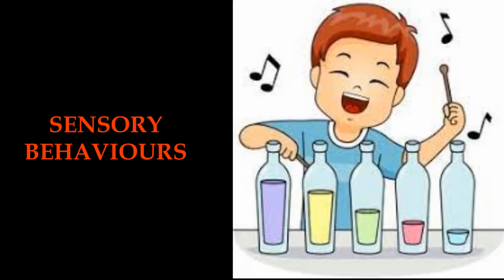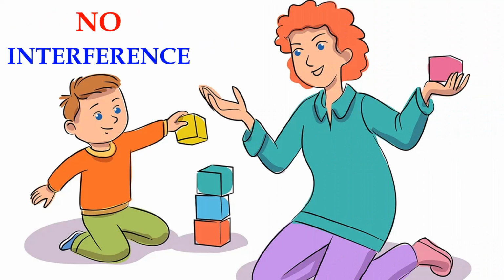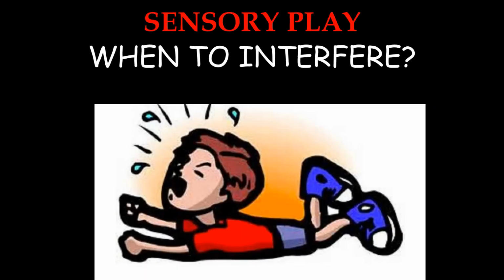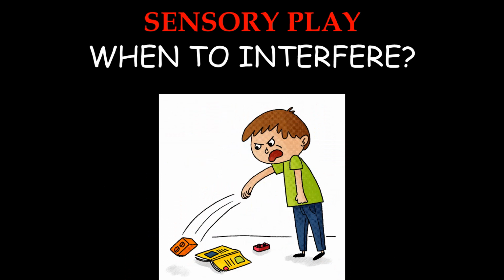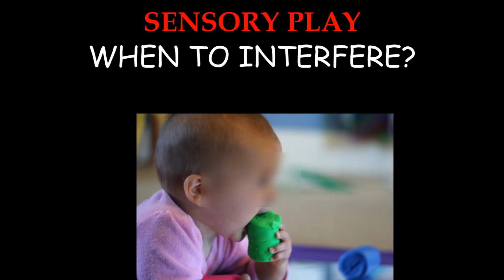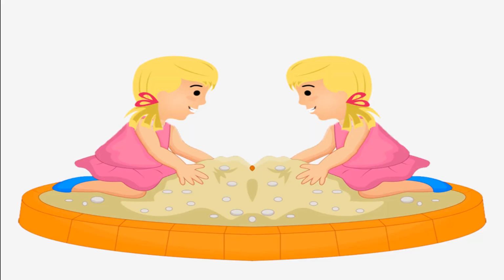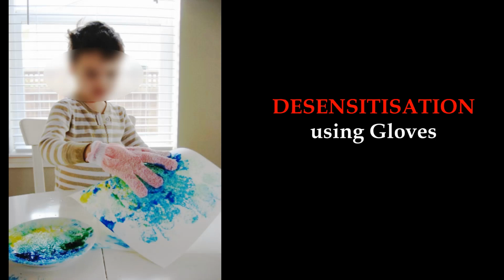How Sensory Play can be MEANINGFUL in Autism?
Sensory play is powerful - but only when done in the right way!
Random sensory activities can overwhelm a child instead of helping them regulate, learn and grow.
In this video, I break down step-by-step sensory play for kids, explaining how to introduce, progress and adapt sensory activities for maximum benefit.

1. What is sensory play?
2. How to combine movement, touch and play?
3. How to grade sensory play for autistic children?

ABOUT CREATOR
Prabhjot Kaur Gambhir is a Senior Occupational Therapist with over 15 years of work experience in reputed hospitals and clinics such as Max Super Specialty Hospital, Saket (Delhi), Sahyadri Hospital (Pune), Hearing point Clinic (Noida), Nanihi Centre (Pune) and Starwalkers Clinic (Mumbai). She is certified in Swallowing (Dysphagia) Therapy and Play Therapy for Children with Special Needs.

Her specialization in Hand Therapy, Reflex Integration Therapy, Rhythmic Movement Training, Visual Perception Skills Training, Sensory Integration, Tremor Therapy and Floortime Training has helped countless children and adults in achieving functional independence. Her caring and client-centred approach brings SIGNIFICANT difference for the client in achieving their therapy goals.